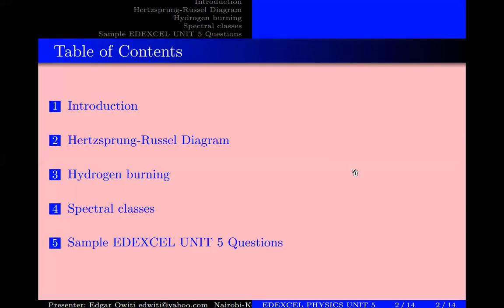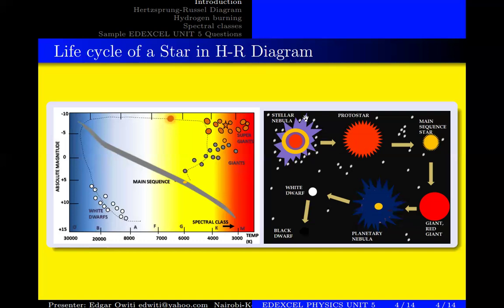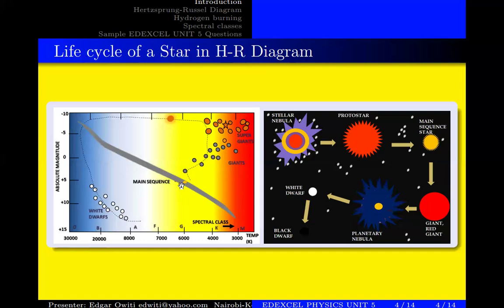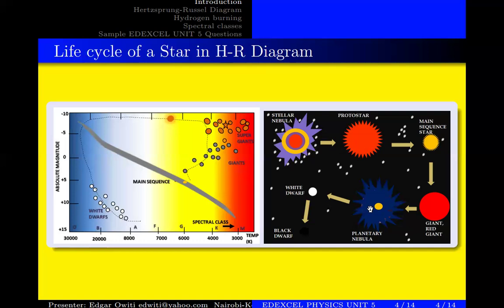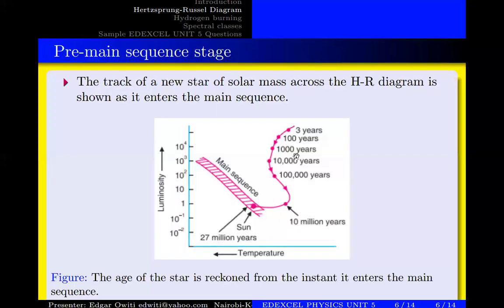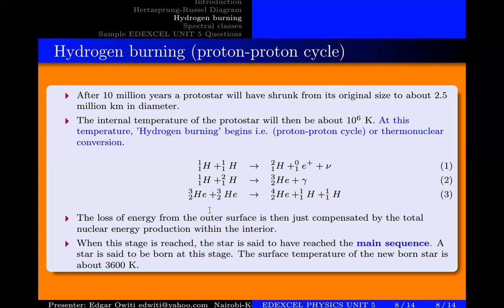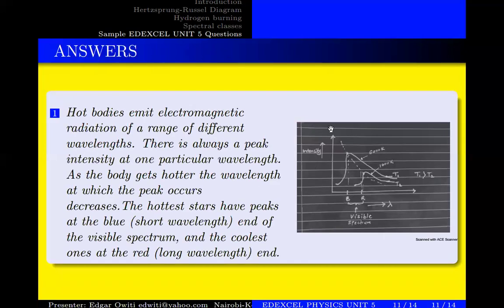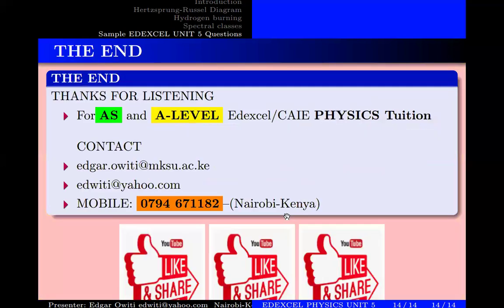ASTROPHYSICS, EDEXCEL PHYSICS TUITION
STELLAR EVOLUTION, H-R DIAGRAM, ASTROPHYSICS, UNIT 5